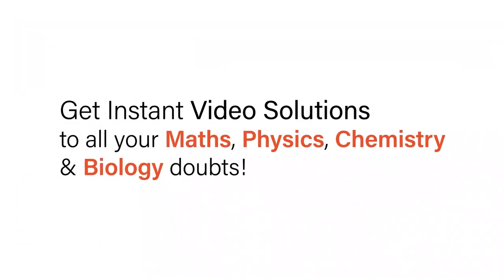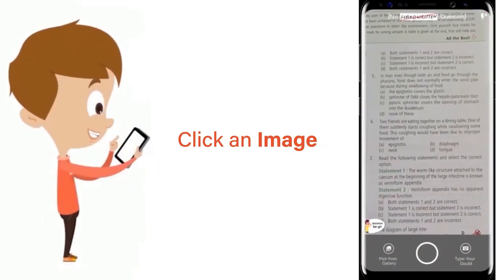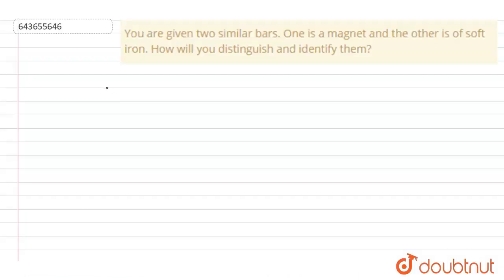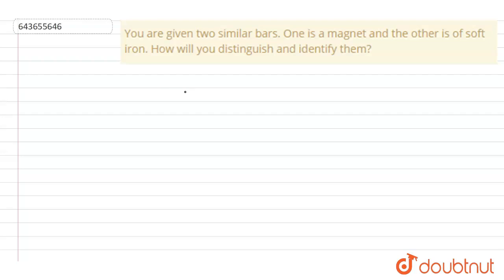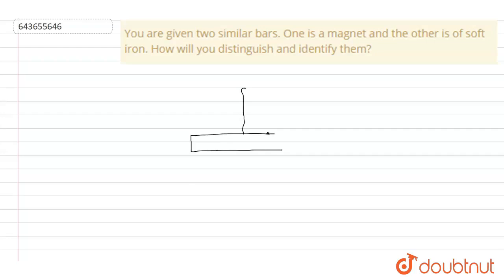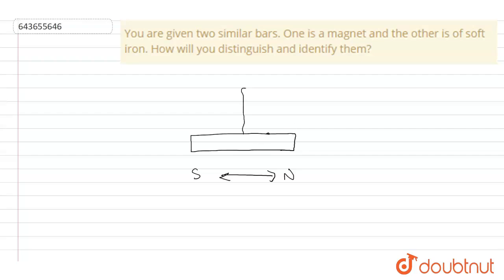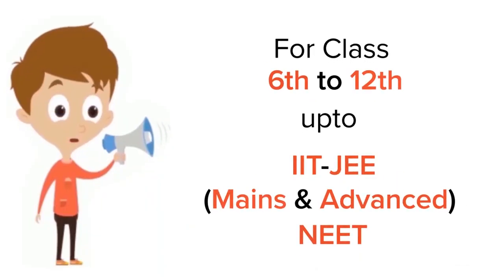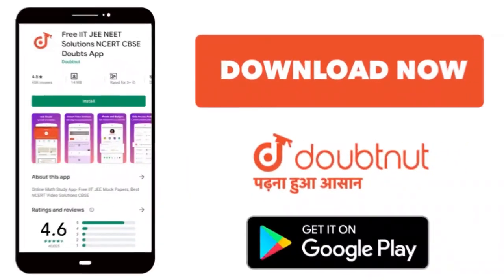You are given two similar bars. One is a magnet and the other is of soft iron. How will you dist...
You are given two similar bars. One is a magnet and the other is of soft iron. How will you distinguish and identify them?
Class: 7
Subject: PHYSICS
Chapter: ELECTRICITY AND MAGNETISM
Board:ICSE

👉 Have Any Query? Ask Us.